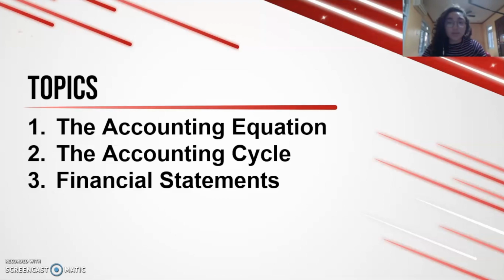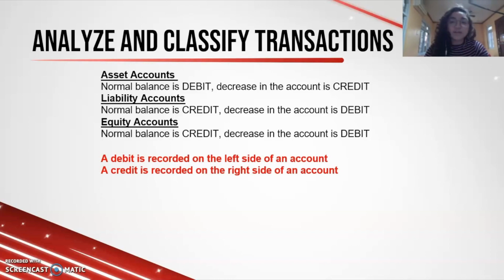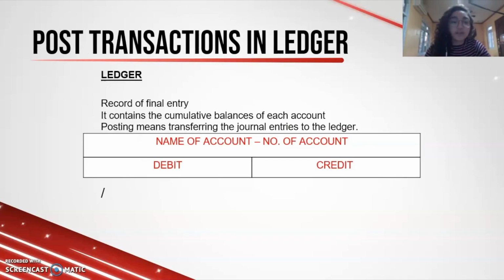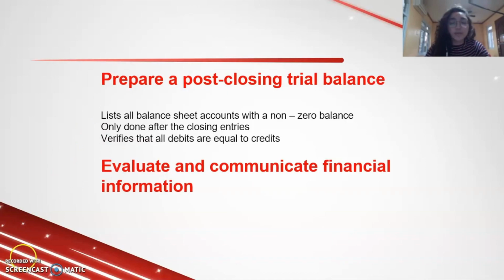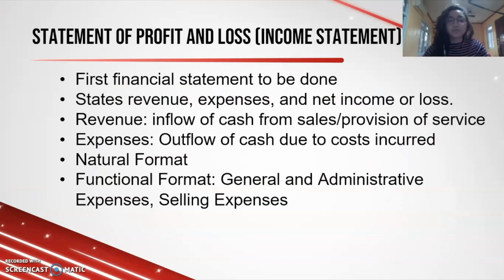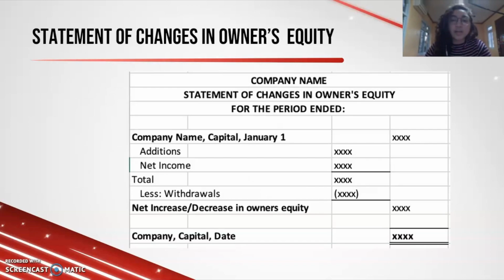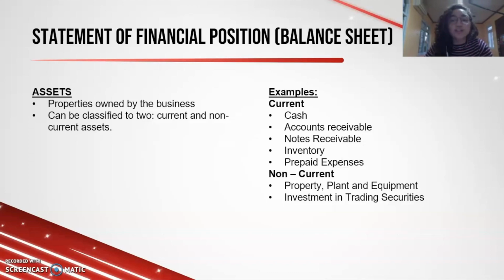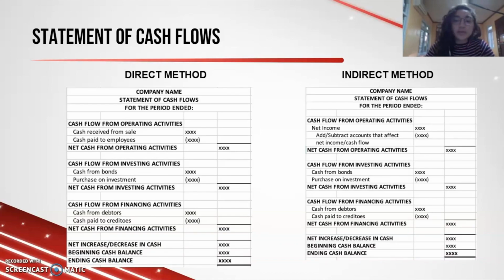Study with ACERS - FDNACCT with Isabel Tantoy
Ready your pen and papers as we listen to our very own ACER, Isabel Tantoy, as she discusses an exciting topic from FDNACCT. Let's all ACE our FINALS with our BMS ACERS!